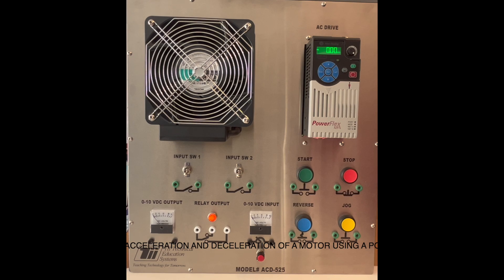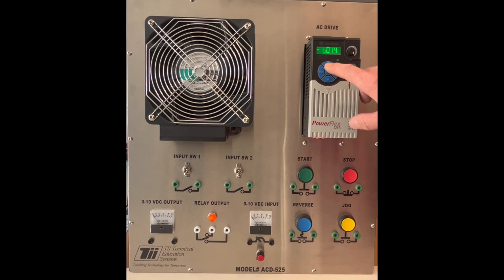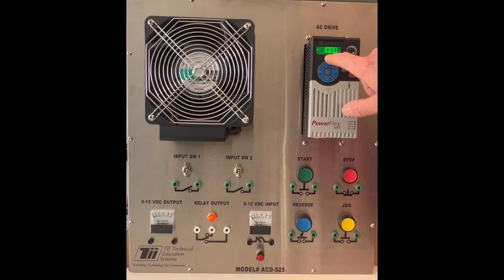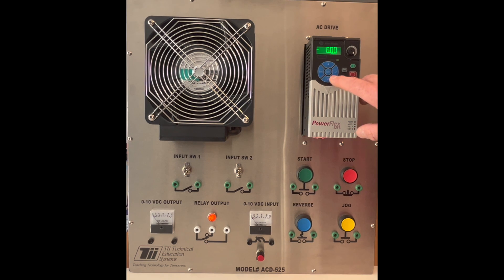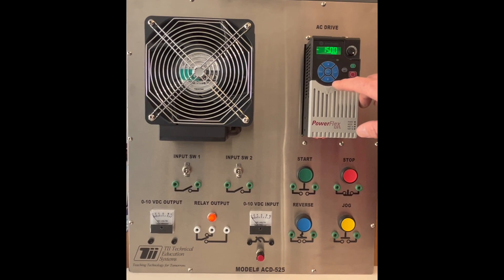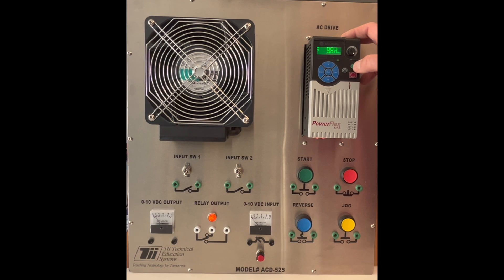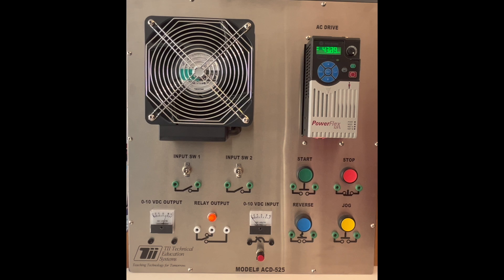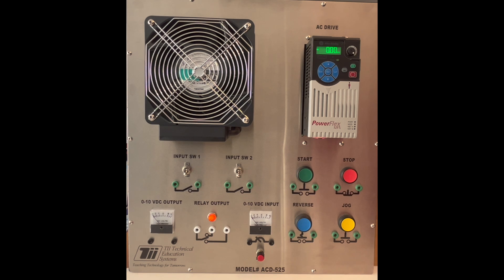Setting the Acceleration and Deceleration of a Motor using a PowerFlex 525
Welcome to our latest tutorial on VFD control! In this video, we dive deep into the process of setting the acceleration and deceleration parameters of a motor using the PowerFlex 525 drive. Whether you're a seasoned engineer or just starting out, understanding these settings is crucial for optimizing performance and ensuring smooth operation of your motor-driven systems.

In this comprehensive guide, we walk you through the step-by-step process of configuring the acceleration and deceleration parameters on the PowerFlex 525 drive. From accessing the drive's menu to adjusting the settings to suit your specific requirements, we cover it all.

Join us as we demystify VFD and empower you with the knowledge to fine-tune your systems for maximum efficiency and reliability. Don't miss out on this essential tutorial!